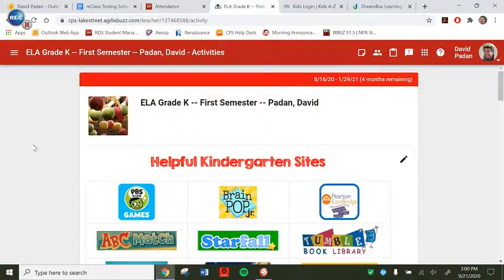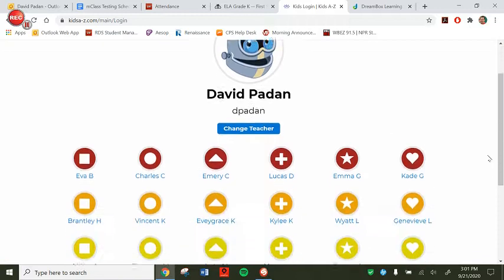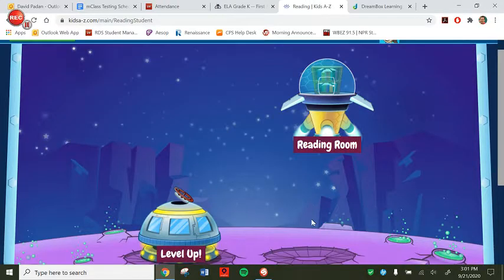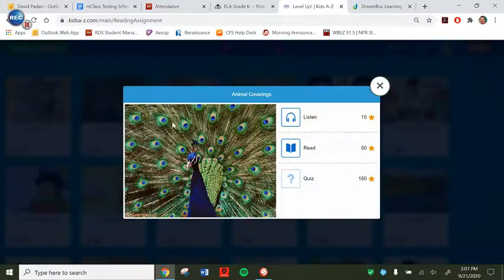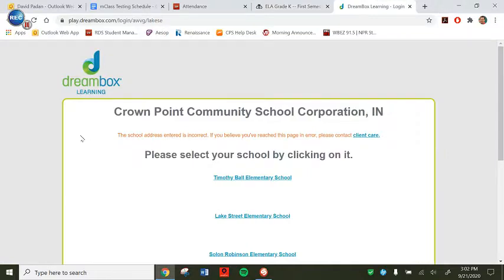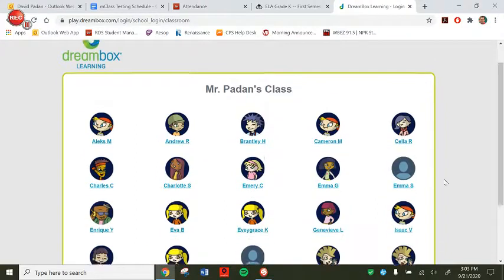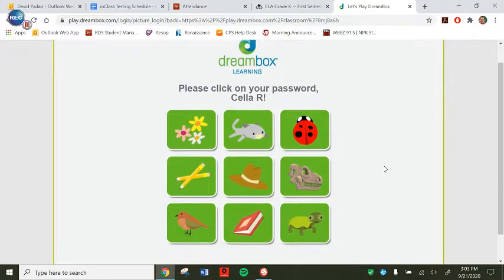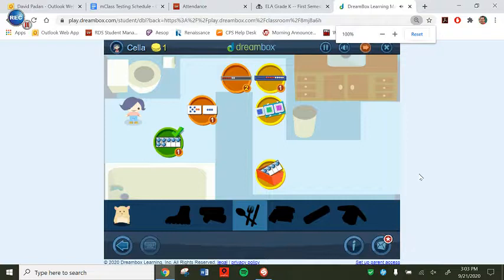Razkids/ Dreambox Tutorial